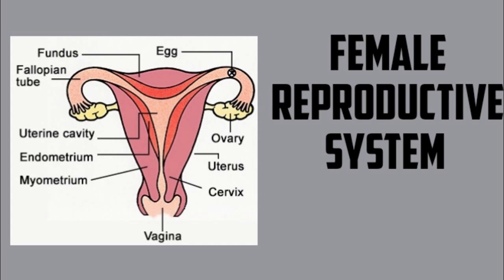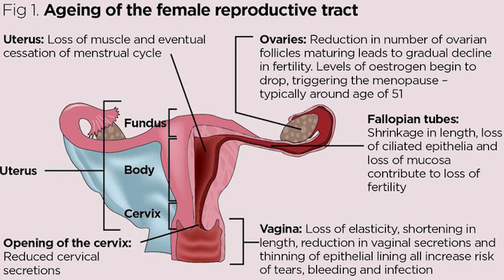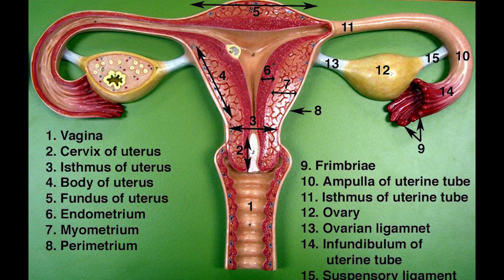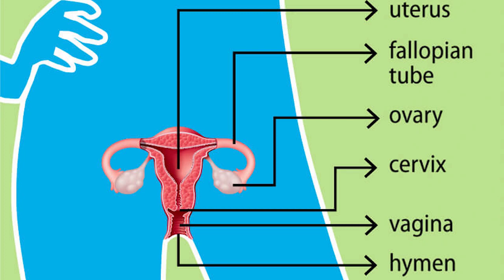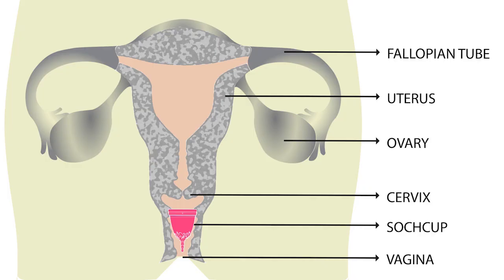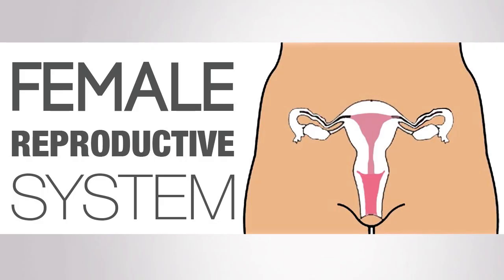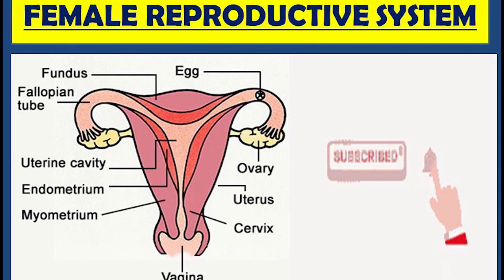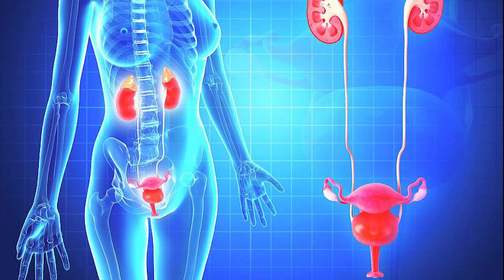ANATOMY OF THE FEMALE REPRODUCTIVE SYSTEM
attention all anatomy aficionados. this is the anatomy of the female reproductive system. The female reproductive system is made up of the internal and external sex organs that function in the reproduction of new offspring. In humans, the female reproductive system is immature at birth and develops to maturity at puberty to be able to produce gametes, and to carry a fetus to full term. The internal sex organs are the vagina, uterus, fallopian tubes, and ovaries. The female reproductive tract includes the vagina, uterus, and fallopian tubes and is prone to infections. The vagina allows for sexual intercourse and childbirth, and is connected to the uterus at the cervix. The uterus or womb accommodates the embryo which develops into the fetus. The uterus also produces secretions which help the transit of sperm to the fallopian tubes, where sperm fertilize ova or (egg cells) , produced by the ovaries. The external sex organs are also known as the genitals and these are the organs of the vulva including the labia, clitoris, and vaginal opening.

During the menstrual cycle, the ovaries release an ovum, which transits through the fallopian tube into the uterus. If an egg cell meets with sperm on its way to the uterus, a single sperm cell can enter and merge with it, fertilizing it into a zygote.

Fertilization usually occurs in the fallopian tubes and marks the beginning of embryogenesis. The zygote will then divide over enough generations of cells to form a blastocyst, which implants itself in the wall of the uterus. This begins the period of gestation and the embryo will continue to develop until full-term. When the fetus has developed enough to survive outside the uterus, the cervix dilates and contractions of the uterus propel the newborn through the birth canal , (the vagina). thats all for now. please comment and subscribe for more anatomy content. thanks. goodbye.